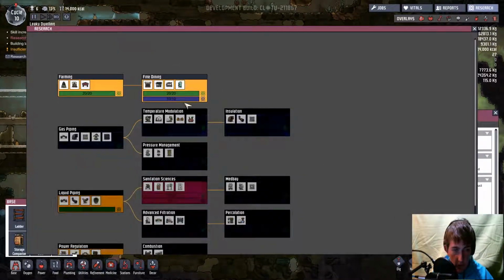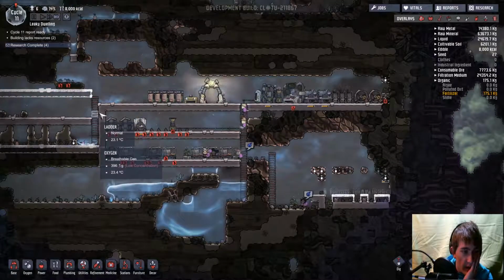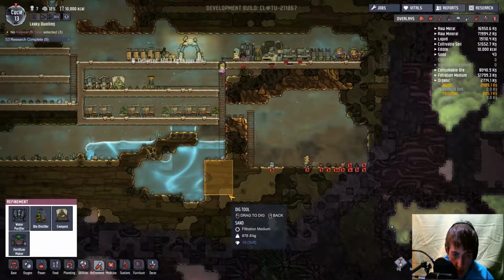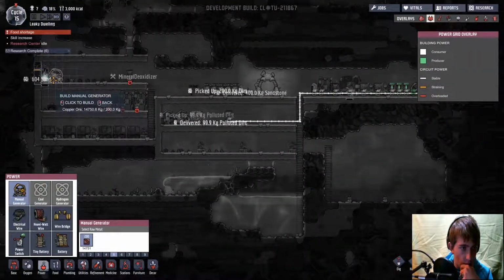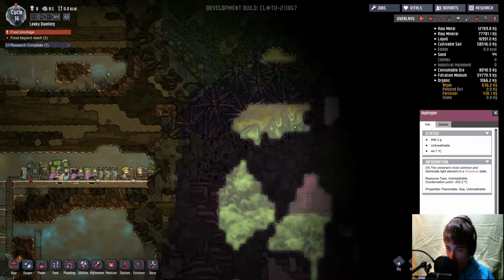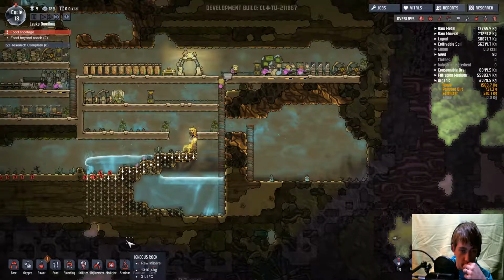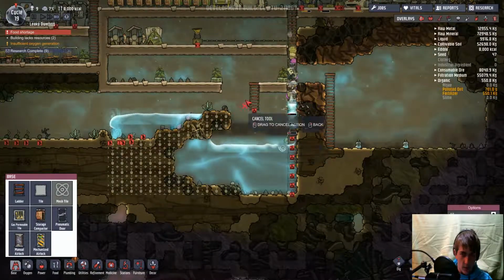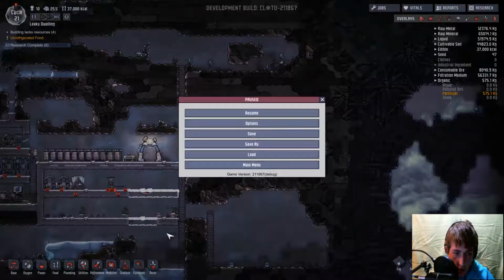Polluted H2O Is Game: Oxygen Not Included Episode 2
0pportunity continues on his journey and gets nothing accomplished once again in the Leaky Dwelling. Thank you for the support!